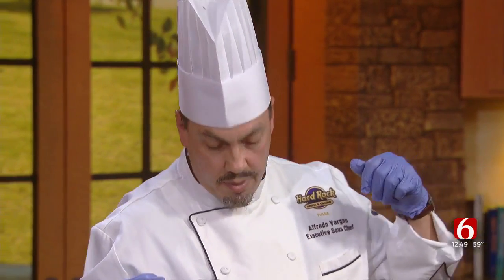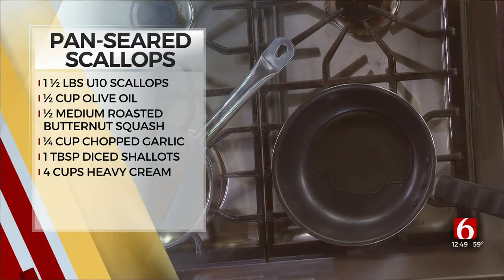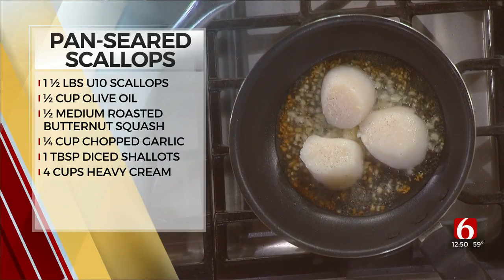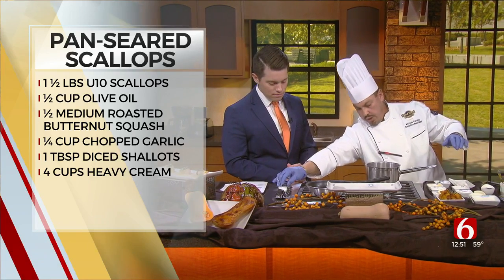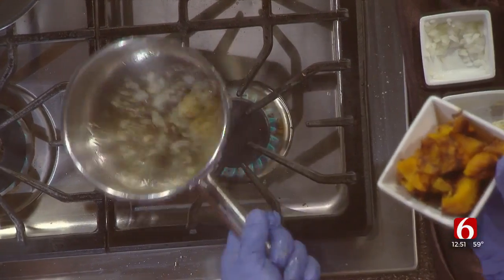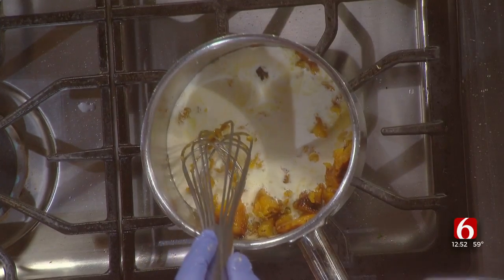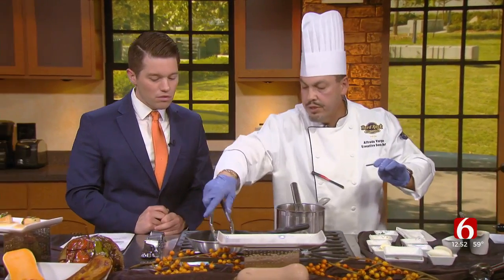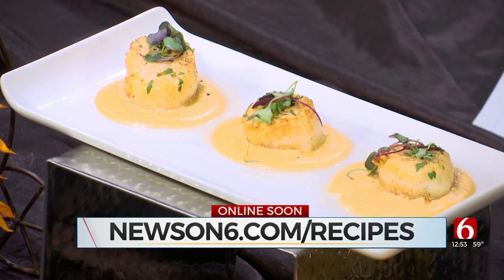Cooking Corner: Pan Seared Scallops & Butternut Creamy Sauce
Alfredo Vargas from the Hard Rock Hotel and Casino is back with another delicious recipe.
Today, he shows us how to make pan seared scallops and butternut creamy sauce. ***